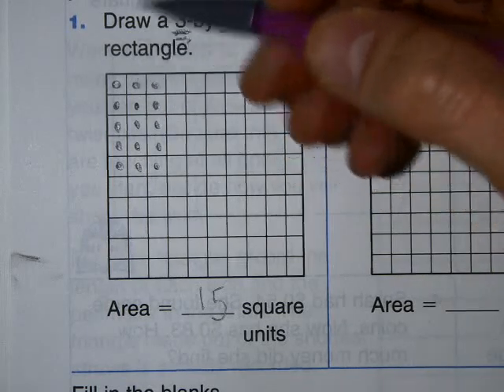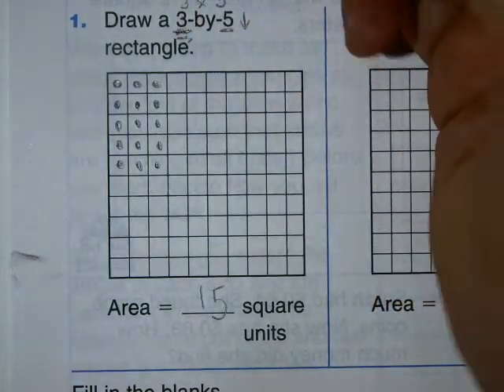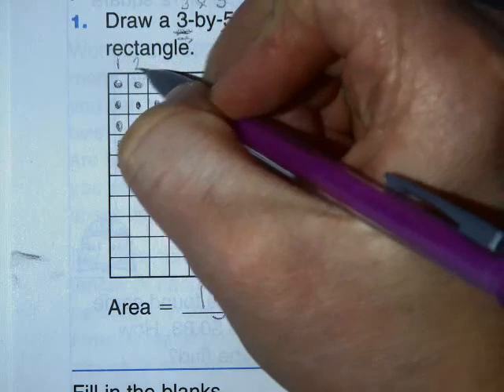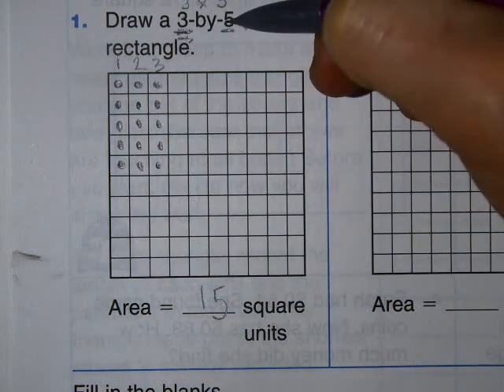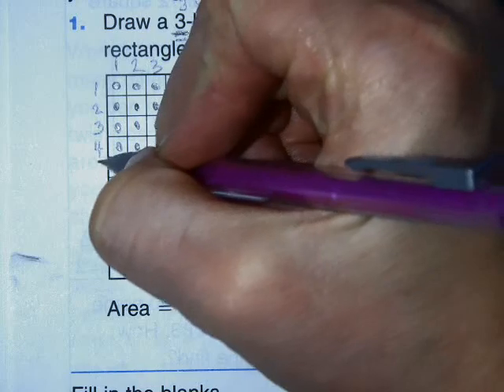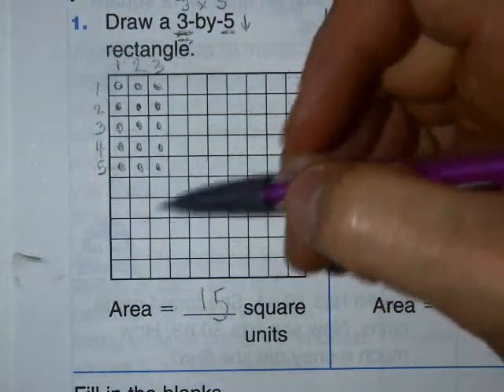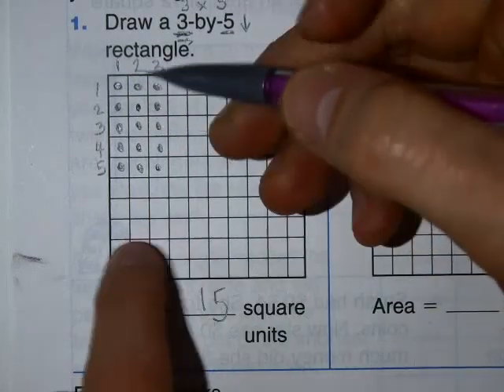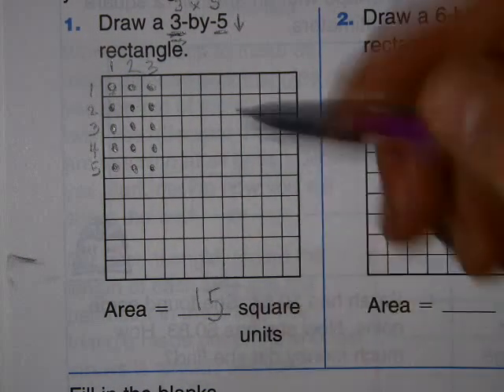E M 7 Area of a Rectangle